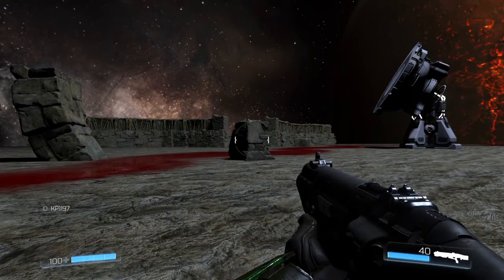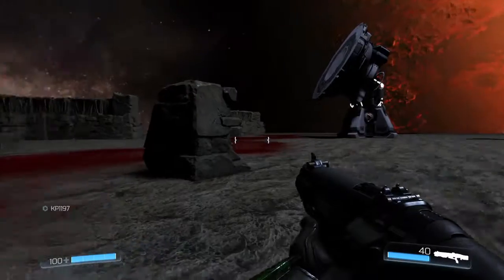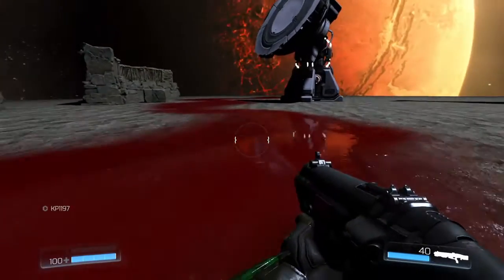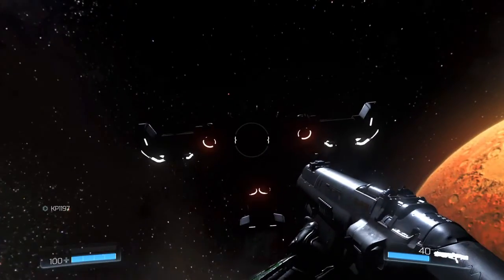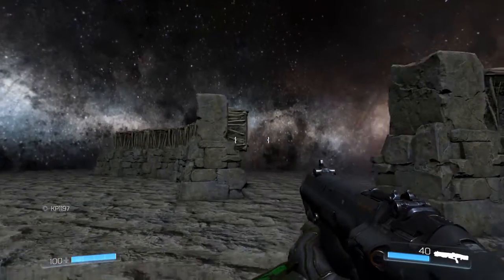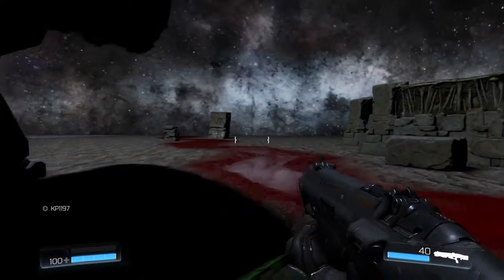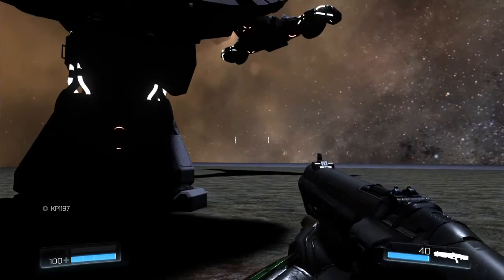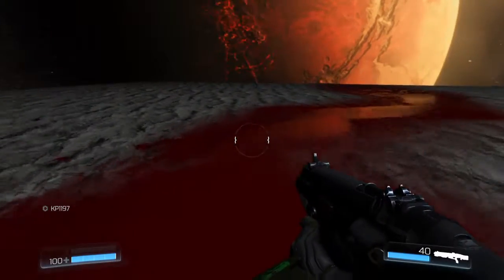DOOM_20170122230036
Note to Matt